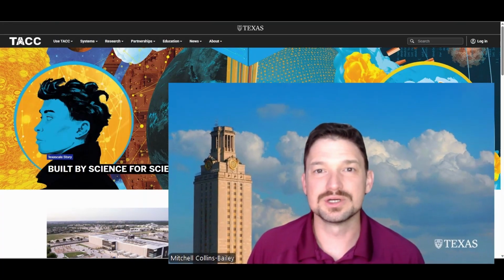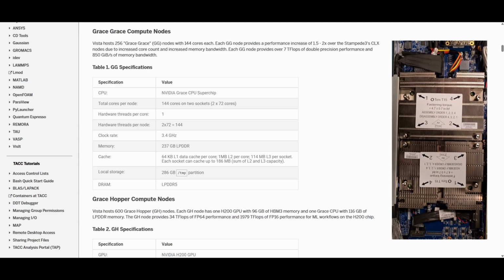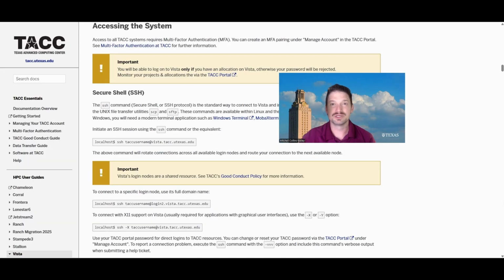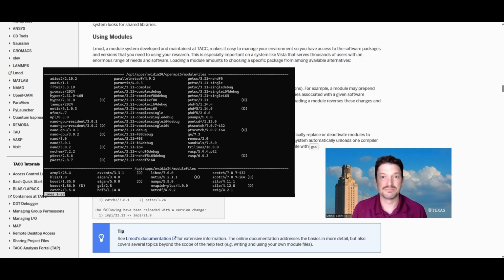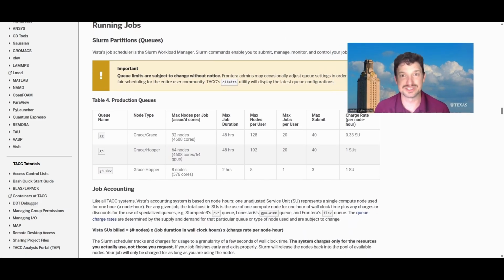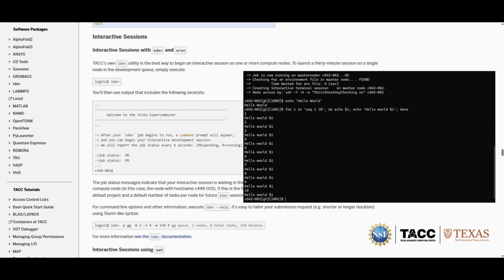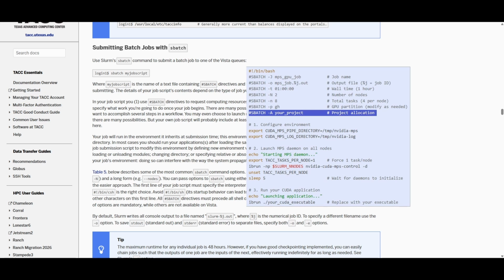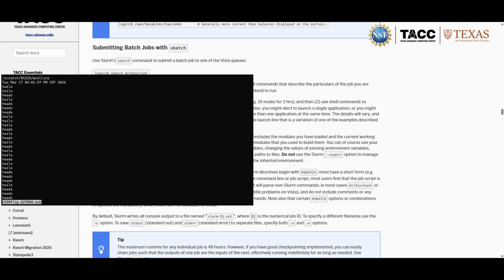System Overview - Vista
An overview of TACC's AI-focused Vista supercomputer.

tacc.utexas.edu/systems/vista/